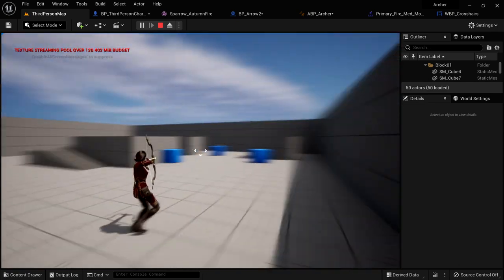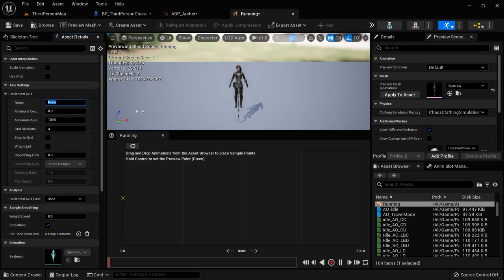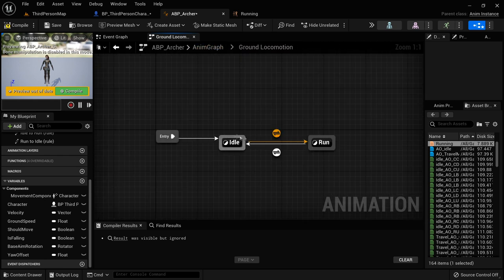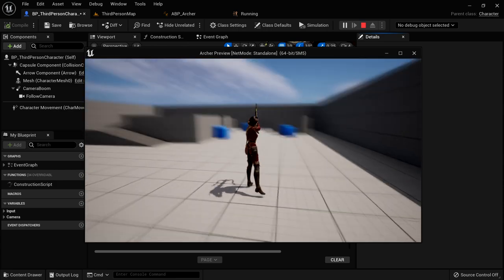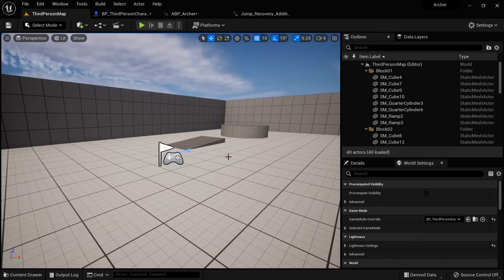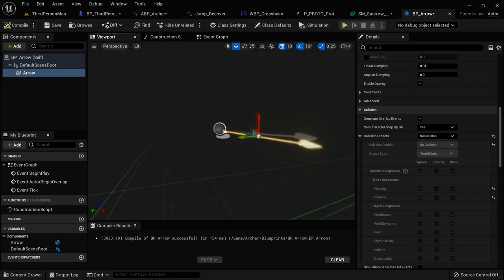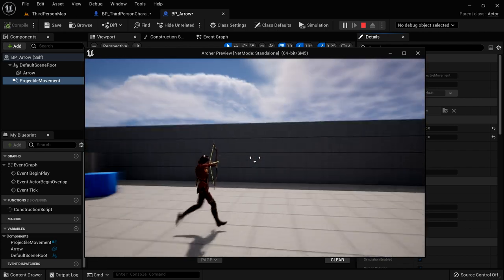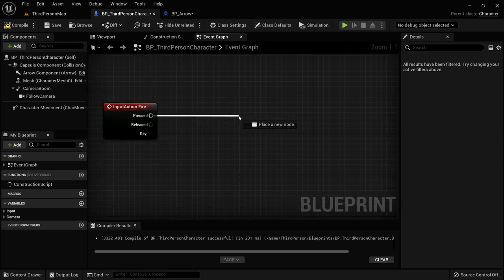1 - Bow And Arrow - UE5 Blueprints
1 - Bow And Arrow - UE5 Blueprints

Learn how to set up a character with bow and arrow functionality!